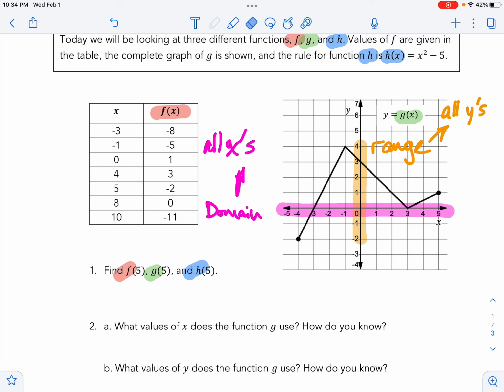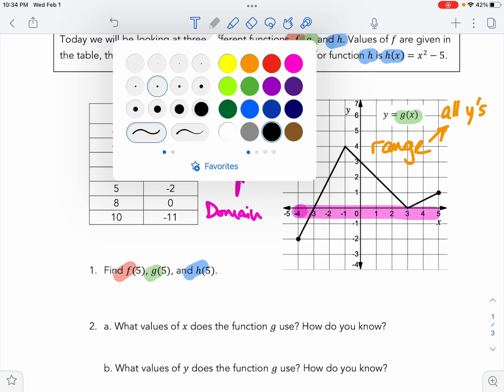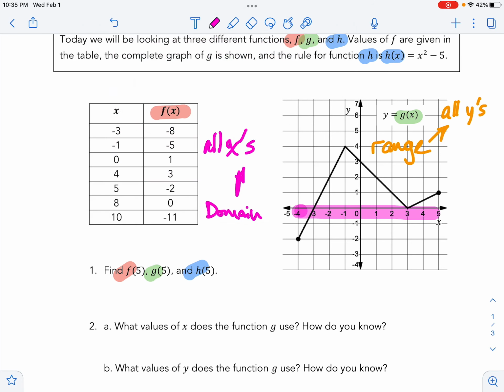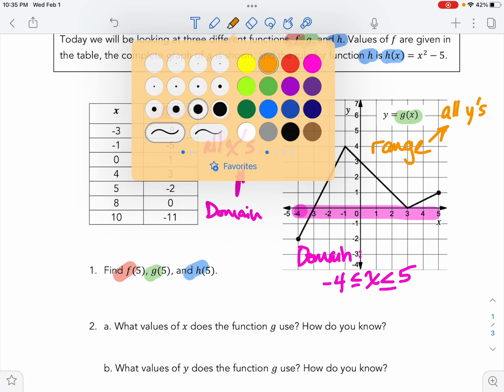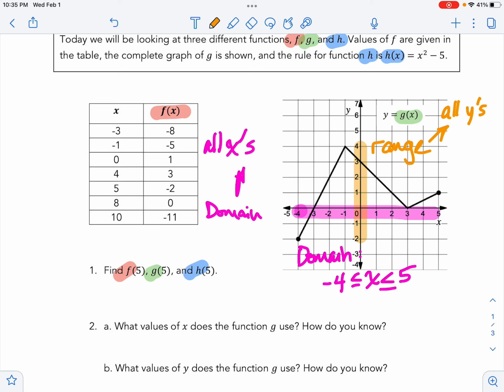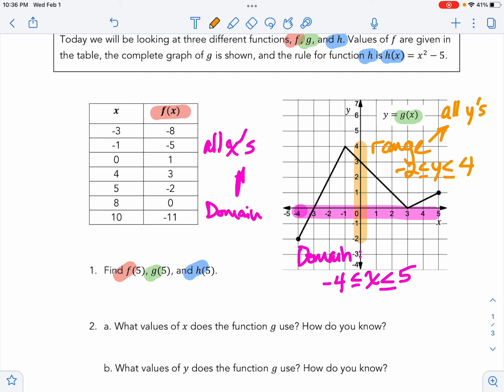AlgTwo 0.2B Multiple Representations of Functions